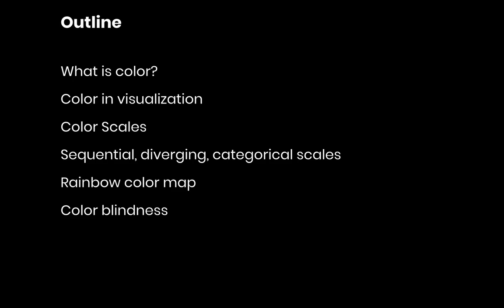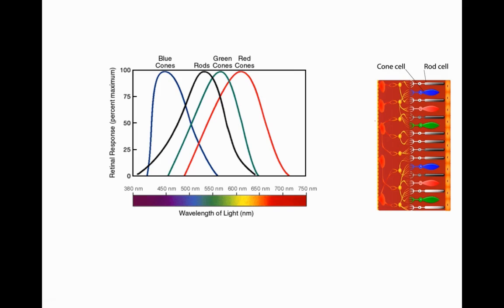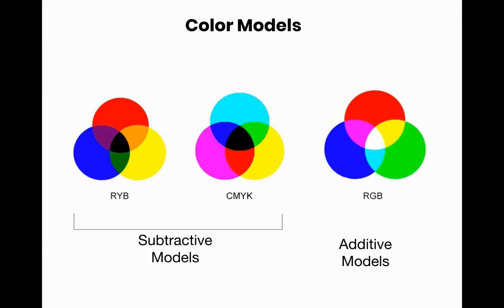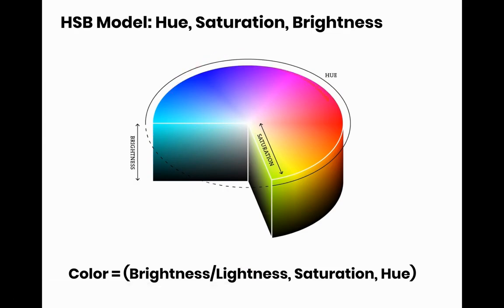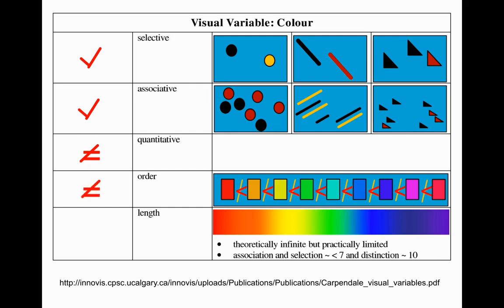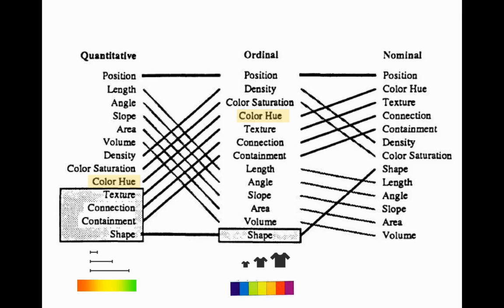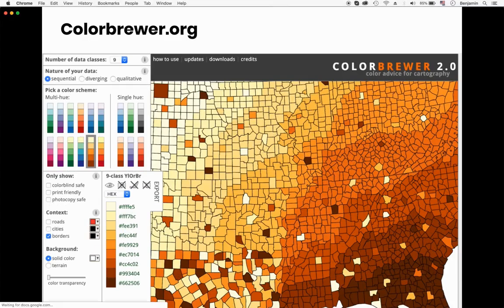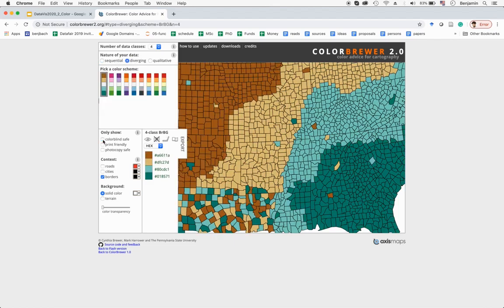color 1 intro 720p